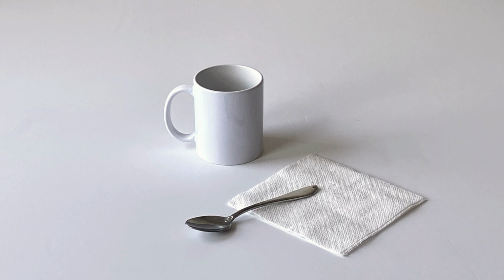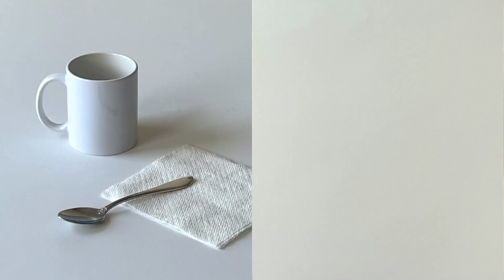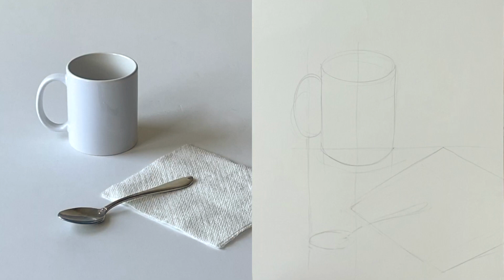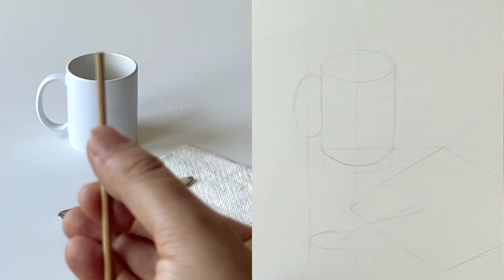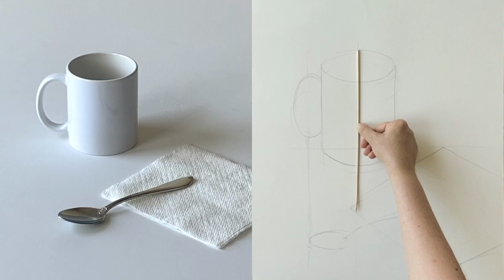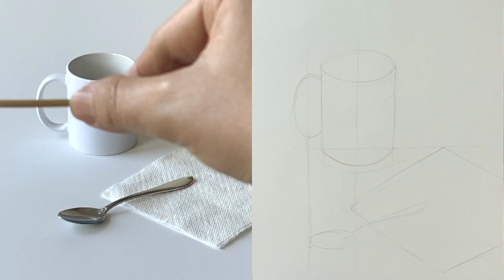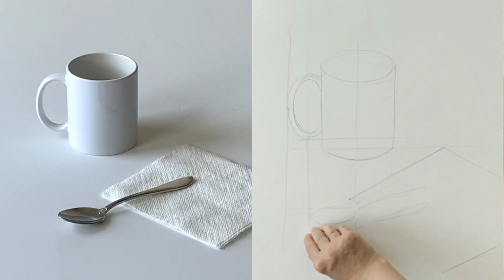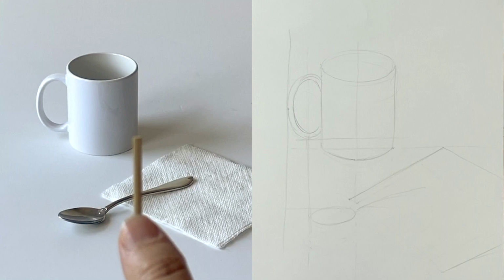Oakton College - Drawing Demo: Measuring Proportions - Finding Ratios in a Still Life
Materials needed:
    One sheet of 18"x24" drawing paper
    Graphite Pencil
    Vinyl Eraser
    Skewer

Find a really simple cup (cylindrical or conical), a spoon, and a napkin.

Do not draw from a photograph—it will prevent you from learning! Start with a quick 15-second gesture drawing and use organizational lines to adjust the proportions. Then use the measuring technique demonstrated here to get even more accurate proportions in your drawing.

In the next video I will cover how to draw accurate angles in observational drawings.